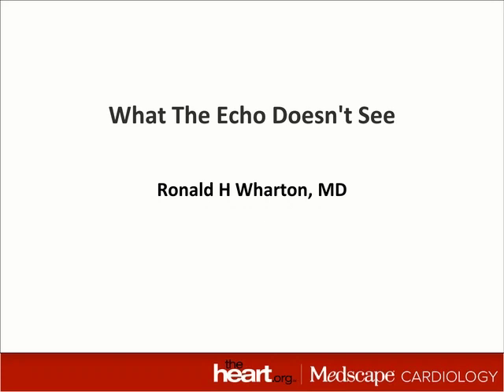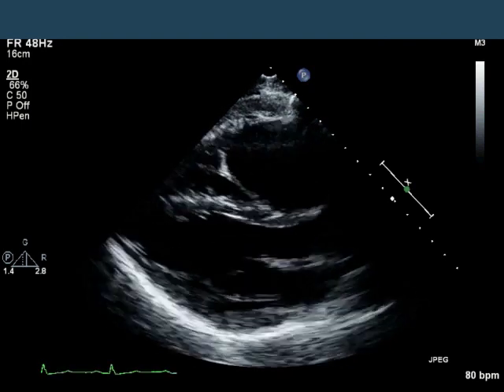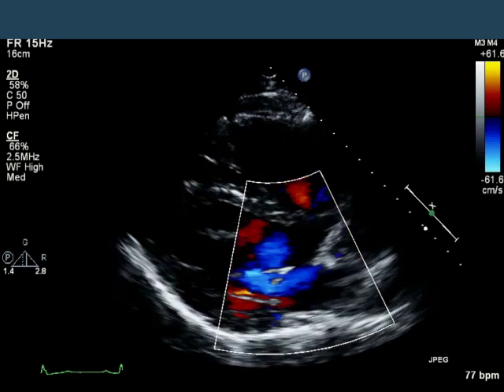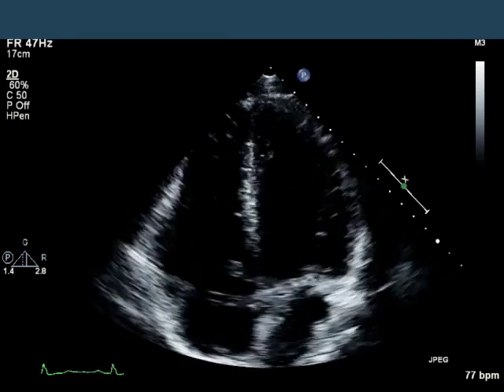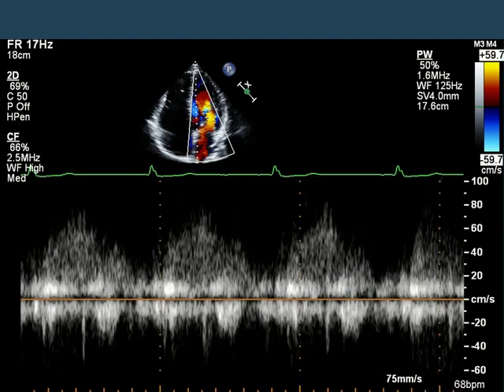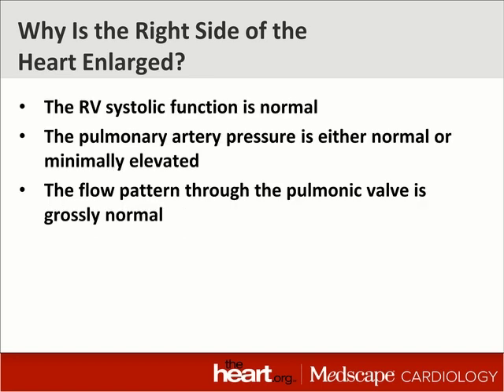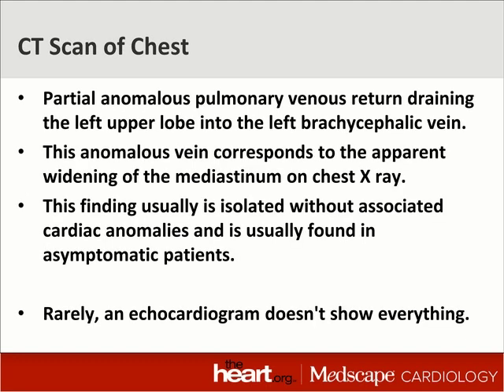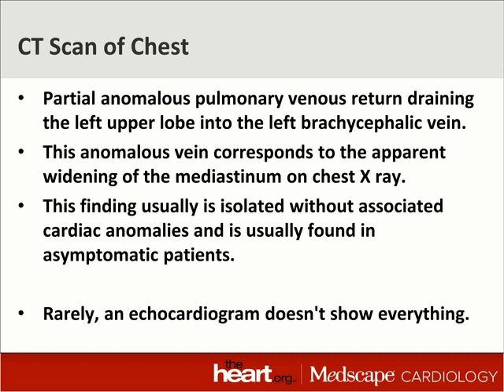What the Echo Doesn't See | Echo Challenges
Dr. Ronald Wharton is a cardiologist at Montefiore Medical Center in Bronx, New York. I'm showing you a little case vignette that I thought was worth seeing, because frankly, I hadn't seen one of these before. I titled this, "What the Echo Doesn't See."